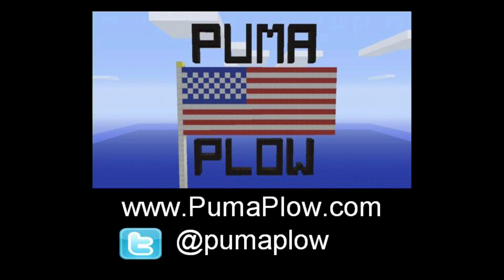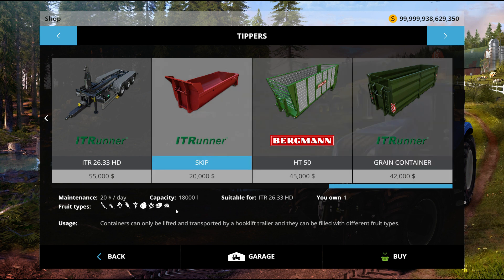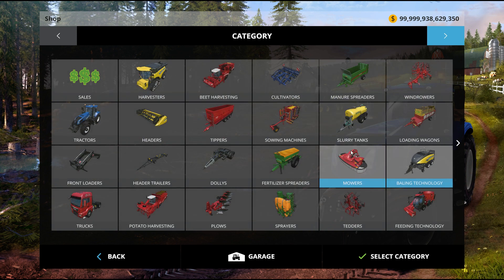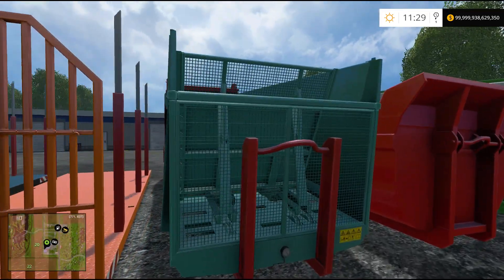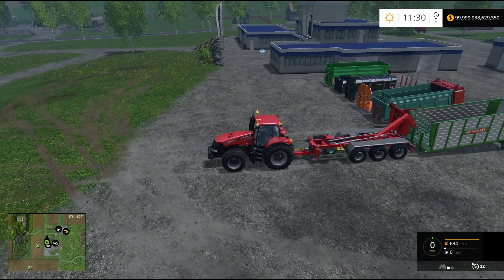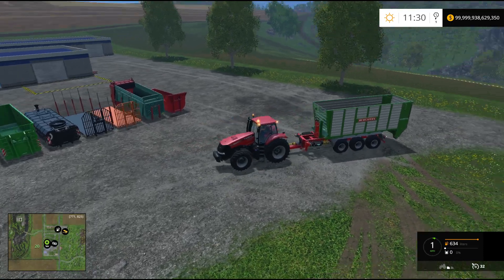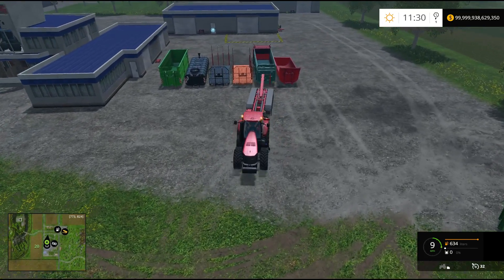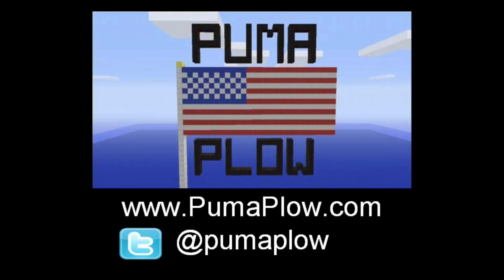Farming Simulator 15 PC Mod Showcase: IT Runner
Mike and Jon from PumaPlow.com show the IT Runner pack for Farming Simulator 15 on the PC in this Mod Showcase.